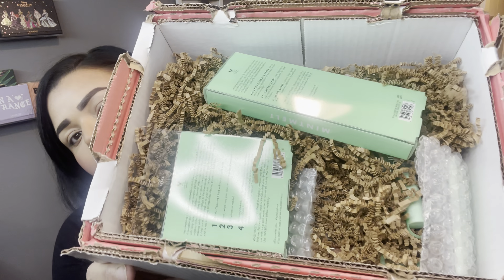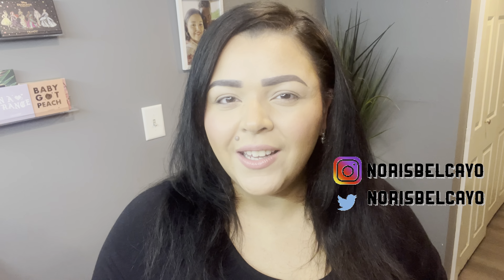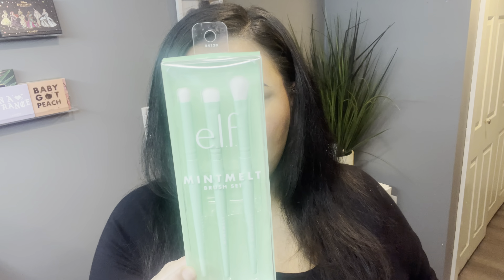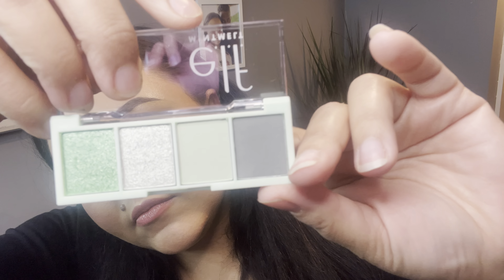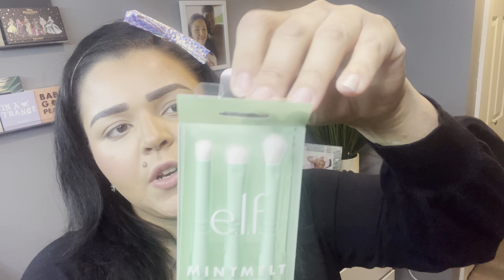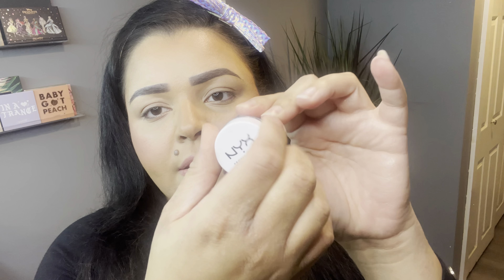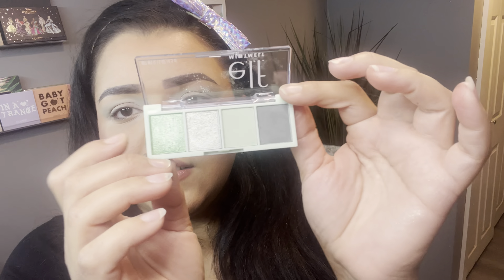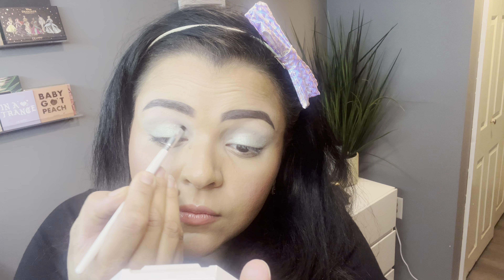ELF MINT MELT COLLECTION SWATCHES TUTORIAL AND REVIEW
New elf mint collection swatches tutorial and review new elf makeup
Hi guys! Elf cosmetics recently launched a brand new collection. In today’s video I’m trying it out for you guys. It’s the elf Mint Melt collection and as the name states it’s mint themed. Thai collection is super affordable so I decided to get my hands on it and share it with you guys.

Makeup that I’m wearing in this video:

Glamglow moisture trip omega rich moisturizer
Elf cosmetics camo cc cream in shade Light 280N
Fenty beauty pro filt’r soft matte Powder Foundation in shade 210N
Elf cosmetics Halo Glow setting powder in shade Medium
Makeup forever blush and highlighter duo
Nyx micro brow pencil in black
Rare beauty concealer in shade 270N
Ace beaute bronzed in paradise bronzer palette
Becca cosmetics x Chrissy Teigen bronzer compact
Ofra x NikkieTutorials “Glow Goals” highlighter
Milani Stellar lights highlighter palette
Últa beauty eyeliner in shade white
Jonteblue felt tip eyeliner pencil in black
Dysilk Mink Faux eyelashes in style 01-18MM
Beauty vaulte lip liner in Kozy kira
Elf cosmetics mint melt gloss in shade Mint Sparkle
Elf cosmetics mint melt eyeshadow palette “Mint to be”
Elf cosmetics mint melt eyeshadow palette “Chocolate Mint”